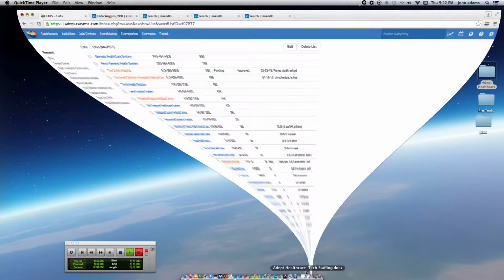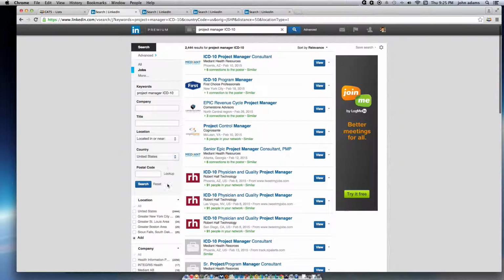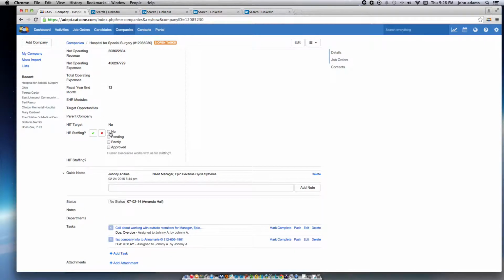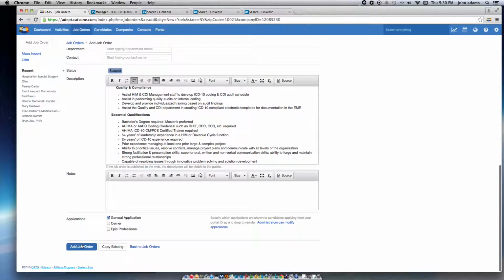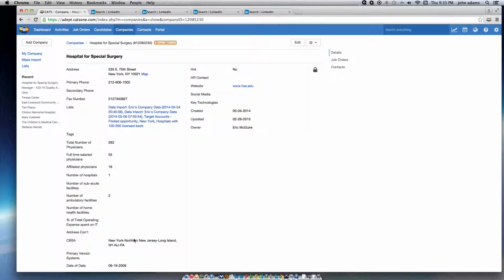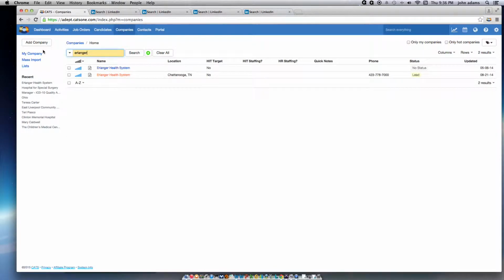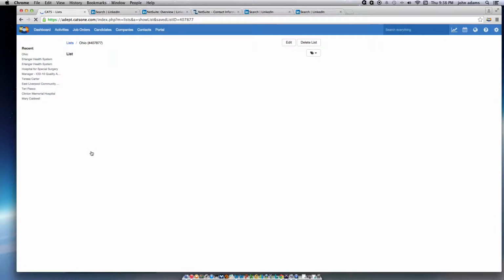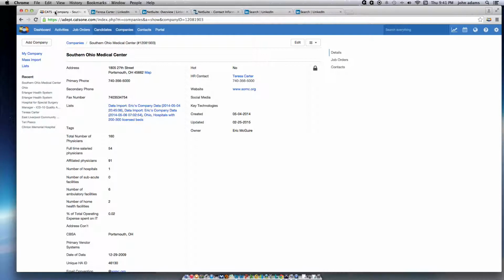Using LinkedIn with CATS for staffing